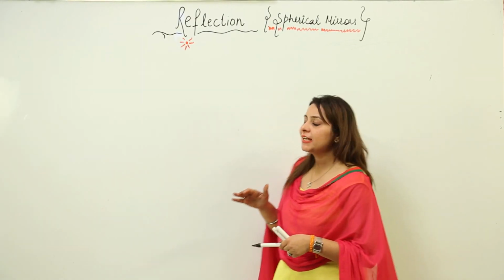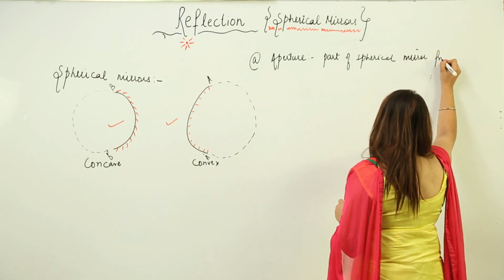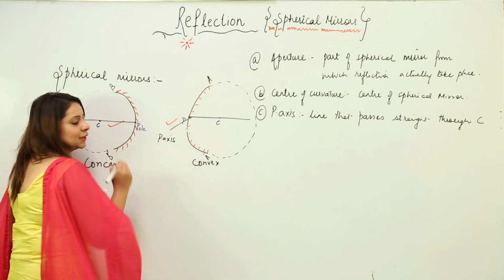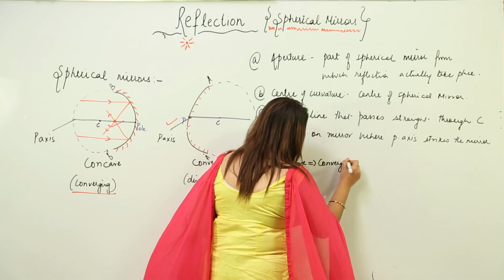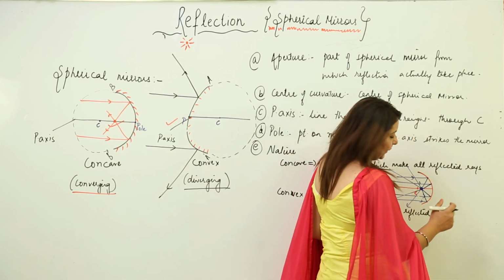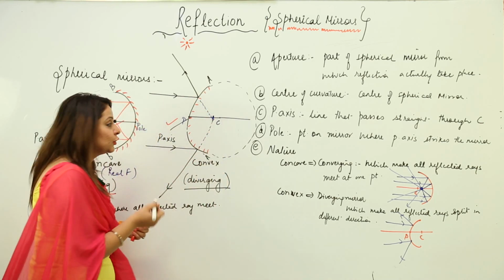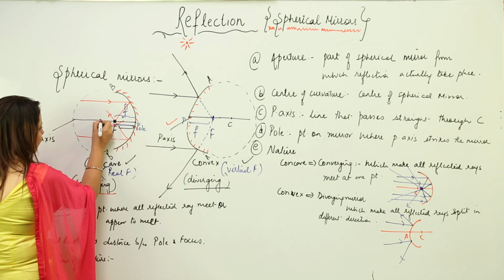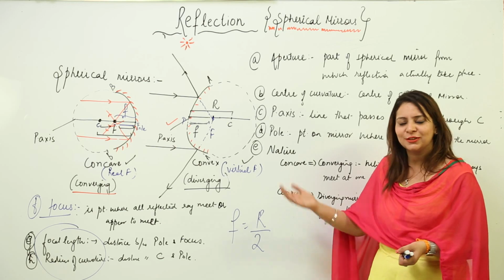CBSE CLASS 8 SCIENCE l CHAPTER 16 l Light 2 sperical mirror l 2